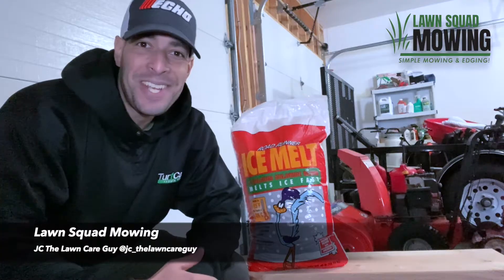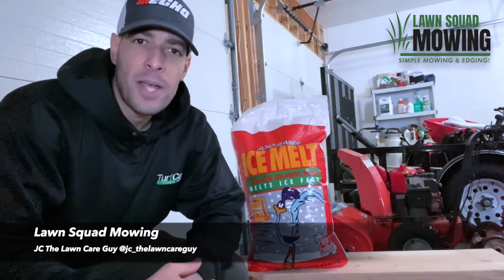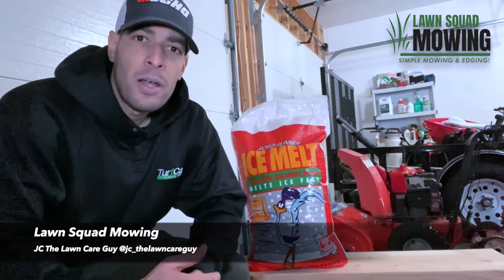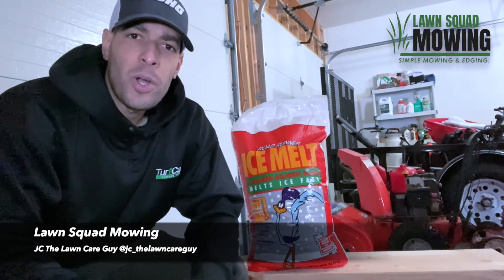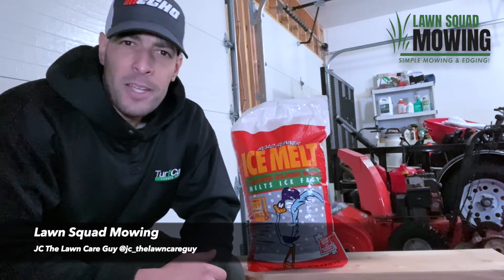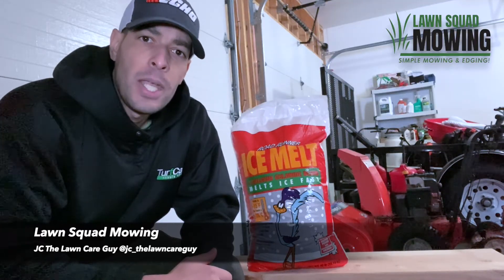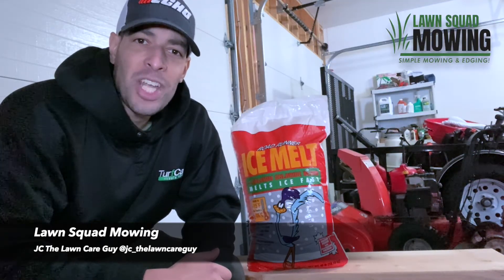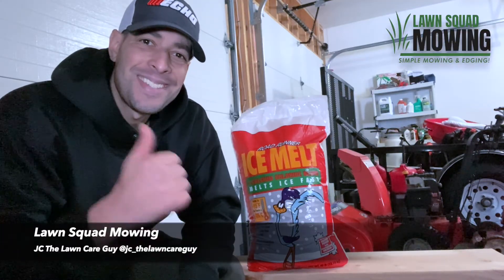Top Ice Melt Picks For Concrete & Asphalt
Jensen Martinez also known as "JC The Lawn Guy" has a video for you breaking down different ice melt picks. He goes through the pros and cons of each of 4 different types of products. He talks about the below products.

1.Rock Salt also known as Sodium Chloride
2.Urea
3.Magnesium Chloride
4.Calcium Chloride

Read the full transcript below.
ECHO Means Business (EMB) is a brand-neutral website and mobile app that enables peer-to-peer conversations between green professionals. It offers content, tips, and advice to help you grow your business.

Transcript:
Hey, what's going on everyone? JC here from Lawn Squad Mowing. In this video, I want to talk a little about winter ice melts to help you decide which is best for you.

Now, there are many options available in the market, including blends and such, but I want to narrow it down to some of the most commonly used ones. Many people ask: which ice melts are safe for concrete and asphalt? And the answer to that is many of them aren't. What causes damage to concrete and asphalt is the constant thaw and freeze process. Concrete is porous, and when water freezes in the cracks, ice will expand it, weakening the concrete over time. But by choosing the right product, along with proper preparation and the correct application, you can help in preserving the integrity of your surface.

One of the most popular choices is rock salt, otherwise known as sodium chloride. It's cheap and typically easily available. The cons are that it's only effective down to 20 degrees, which promotes the thaw and freeze process, accelerating deterioration. Rock salt is a little less damaging to asphalt, but could be detrimental if the asphalt is already damaged.

Next, let's talk about urea. Typically marketed as a pet safe and environmentally friendly. The pros are that it's not too damaging to concrete and asphalt, probably the least damaging out there, but far less effective as an ice melt, since it only works best at about 25 to 30 degrees. Most urea ice melts will claim to work down to 10 degrees, but still not very effective. Over application of urea, or any ice melts for that matter, can damage vegetation and lawns, some less than others, but again, proper application is key.

Next, let's talk about magnesium chloride. My personal advice, stay away from it if you're applying to concrete. It's effective at melting ice, but magnesium leaches out calcium hydroxide to form calcium salt within the concrete, which further promotes deterioration over a longer amount of time.

Lastly, calcium chloride, like what you see right here is the least damaging to concrete and asphalt, with the exception of urea. When properly applied, calcium chloride is an effective ice melt in temperatures down to negative 25 degrees, and the good thing is because of that, it minimizes the thaw and freeze process cycles.

So with these options, my personal choice is calcium chloride in preventing damage. Remember to always read your labels and instructions and always use gloves as these products are chemicals and draw moisture, which could be harmful to your hands. I hope that this information was useful to you, and if you're looking for more helpful information, be sure to check out the many other posts on here at ECHO Means Business. Simply create an account by downloading the ECHO Means Business app or by visiting